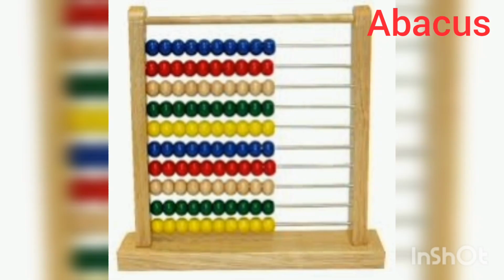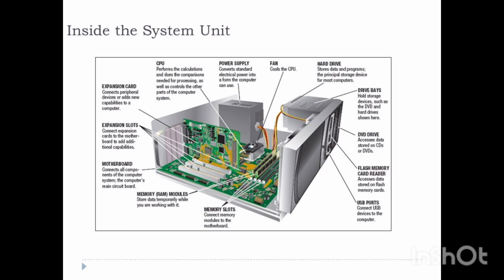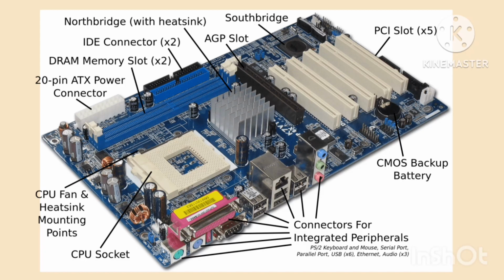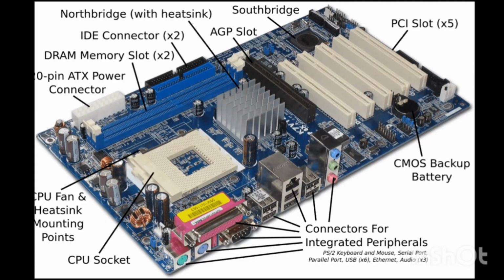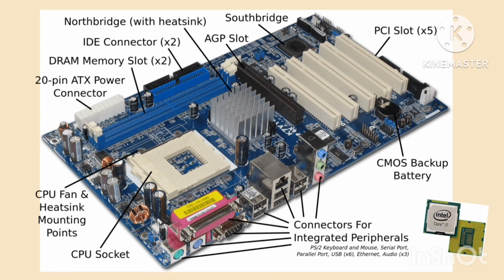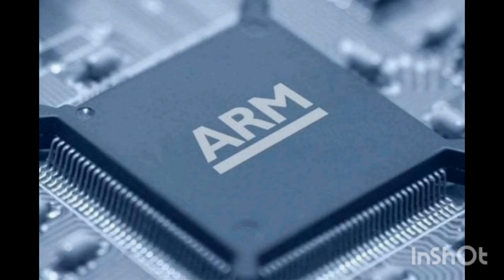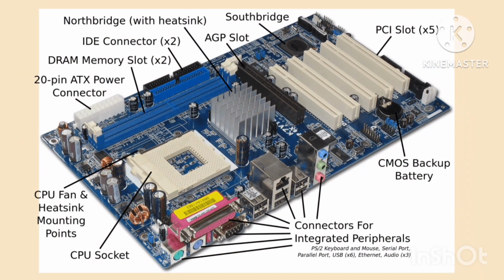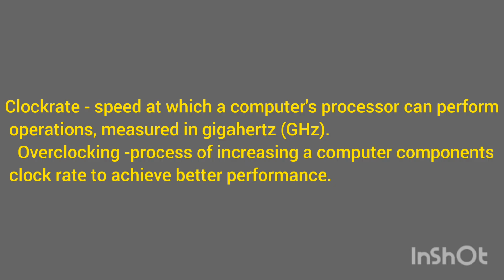COMPUTER HARDWARE BASICS_PART1